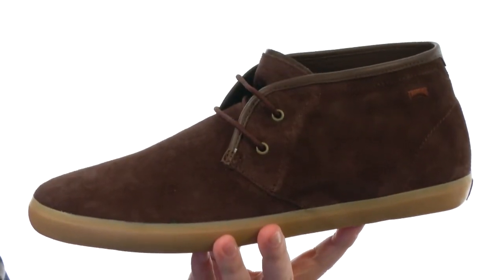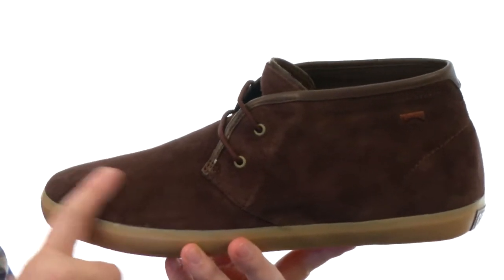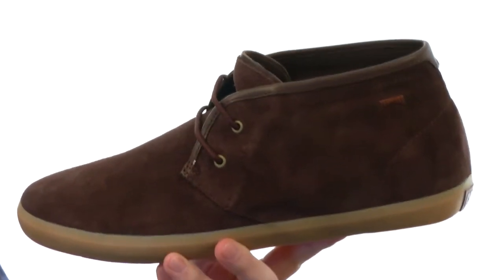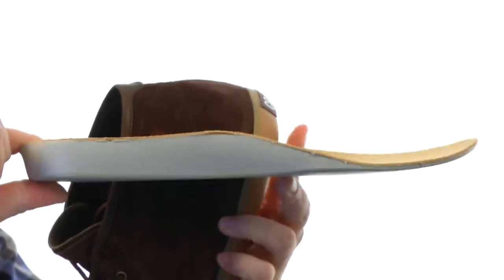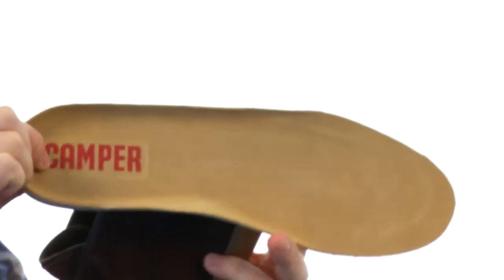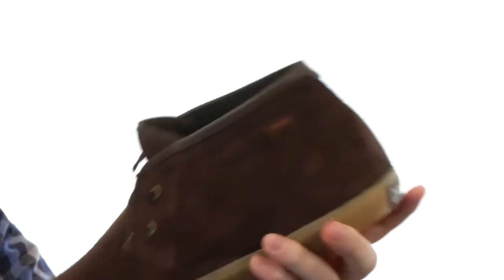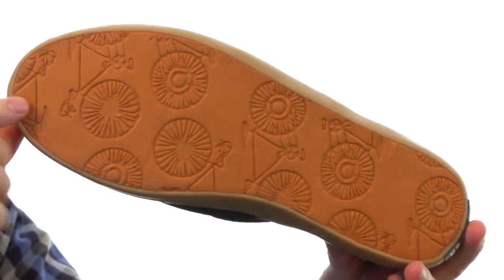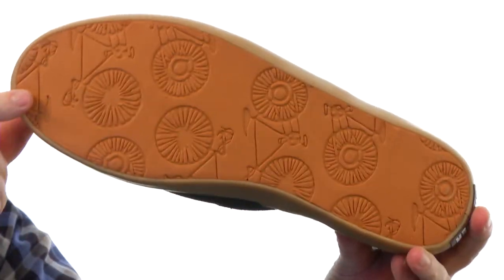Camper Motel-36733 SKU:8362892